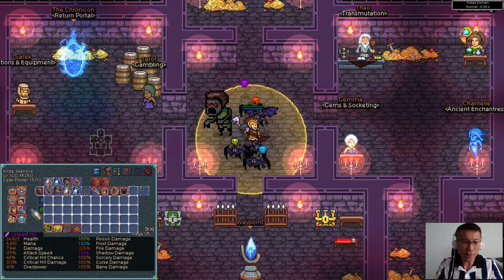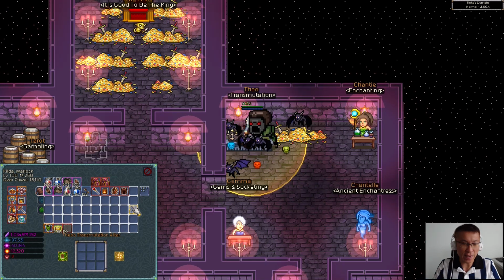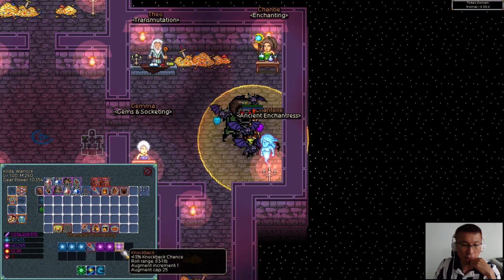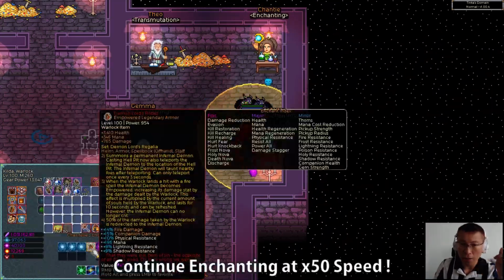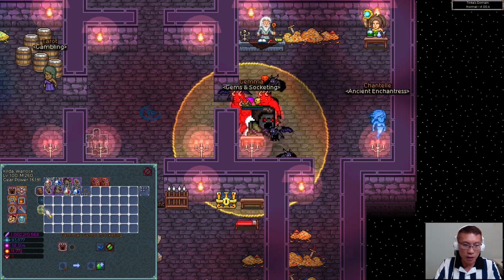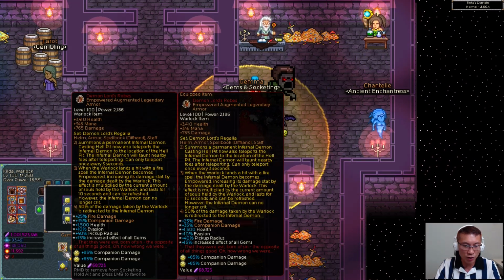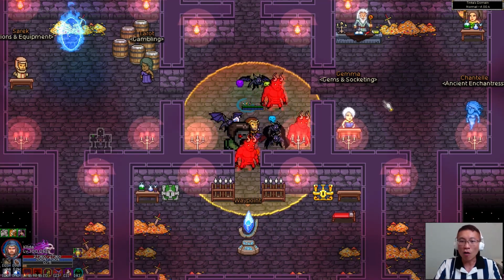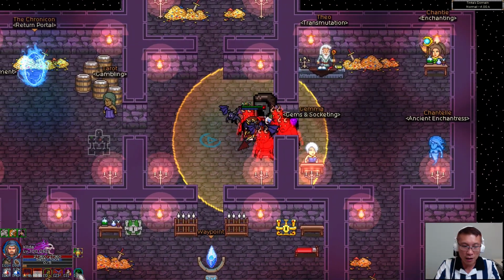[Chronicon] Live Demo: Craft Your Own Awesome Gears! / Let's Play Warlock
Crafting in Chronicon is so rewarding. In this video, I would like to live demo on how to improve your gear. From transmutation to enchanting, gemming to socketing. And I took my new build for a spin. My oh my. So powerful.